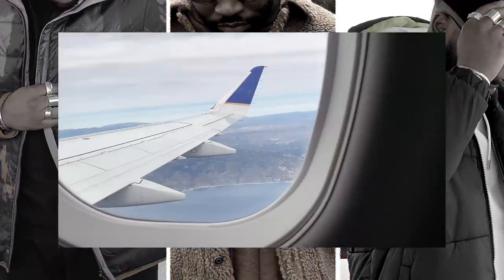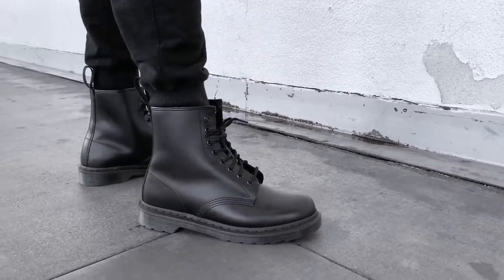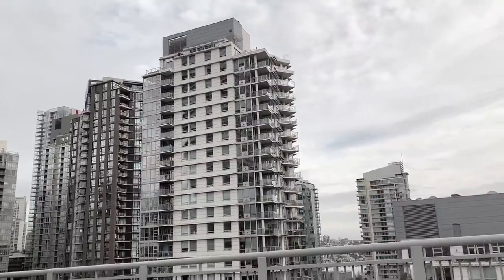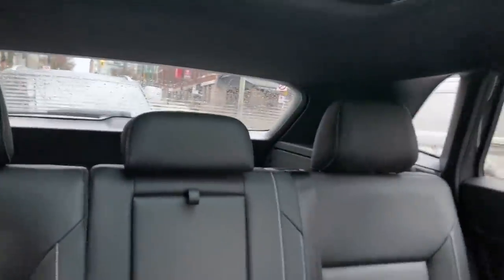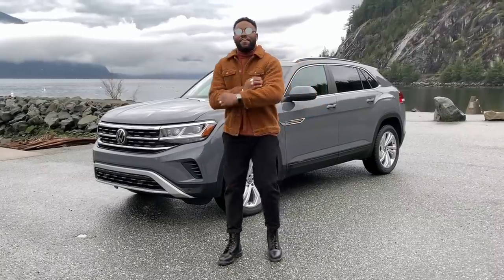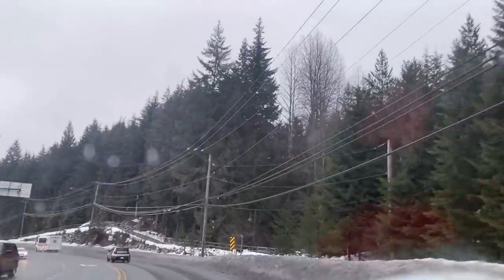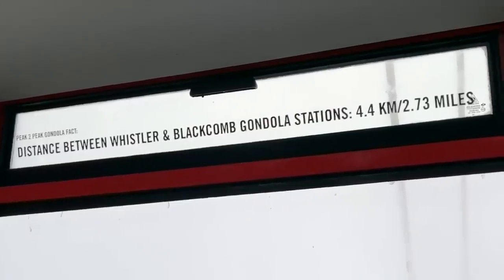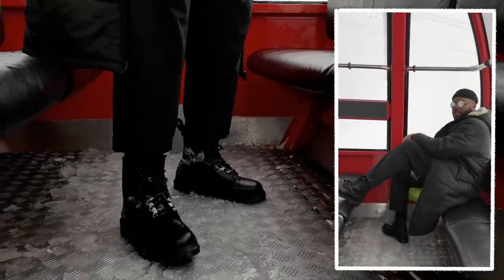My Weekend In Outfits 🇨🇦 CANADA TRAVEL VLOG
● Twitter ‣ @devanondeck
● Facebook ‣ @devanondeck

Video Topic: Cold Weather Outfit Vlog

2 months ago, before the pandemic, my wife and I took drive up the coast of Canada in the VWCrossSport and documented all my outfits along the way! — The weather is warming up at this point, but maybe you’ll see some outfit inspiration for Fall/Winter 2021 😉Watch till the end and let me know what you think :)